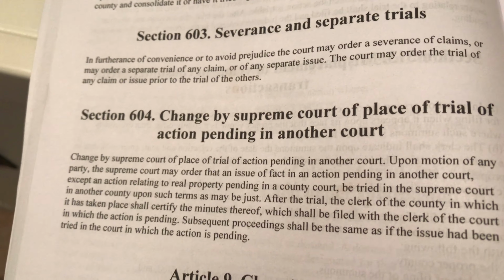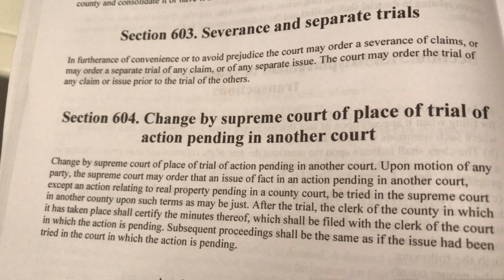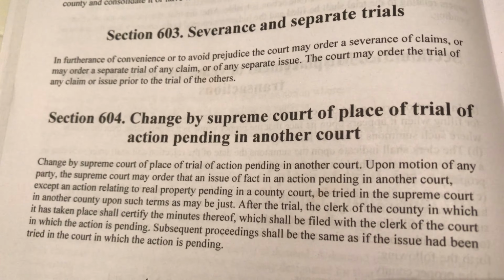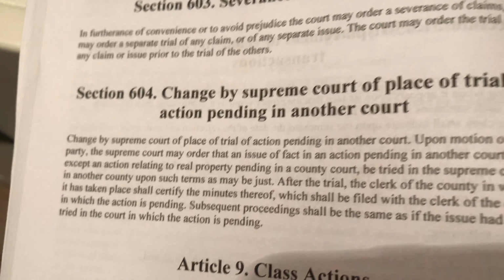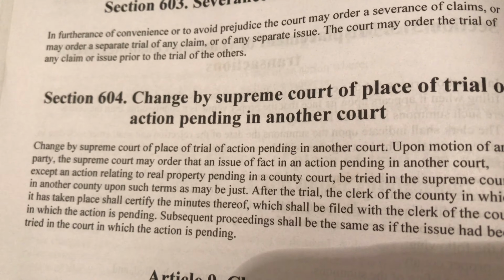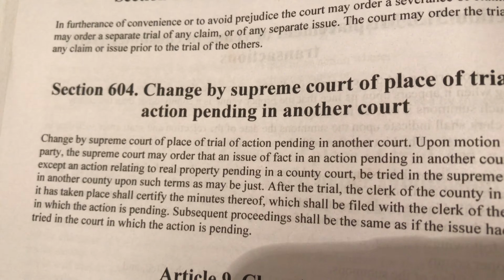CPLR Articles 6, 11 & 12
PCC exam personal study video